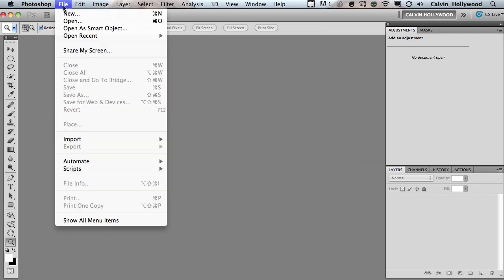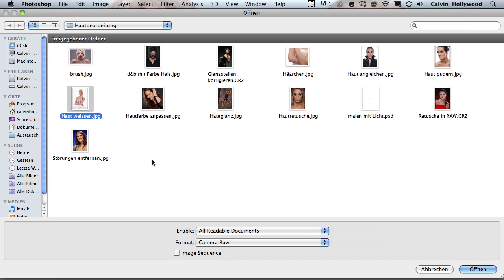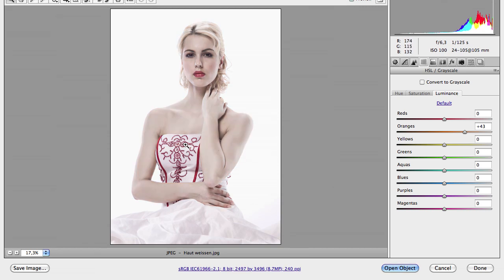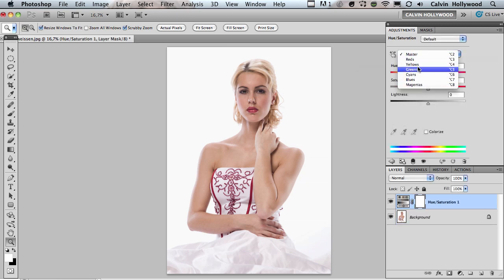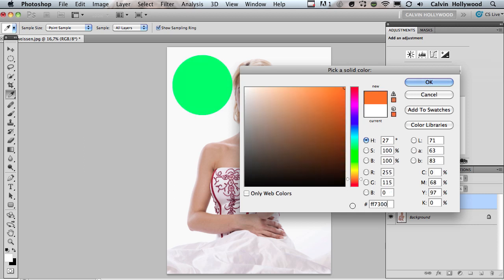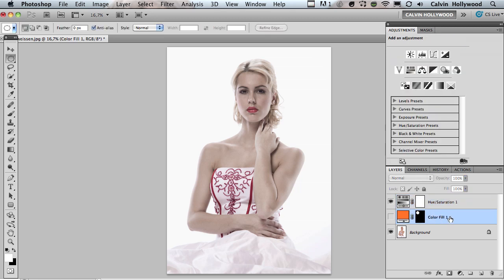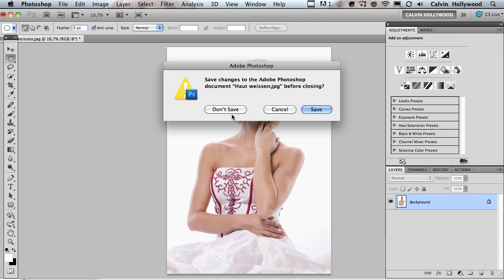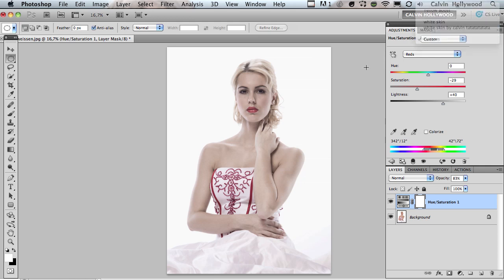Skin desaturation.mp4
In this tutorial i like to show you a technique to desaturate a skin